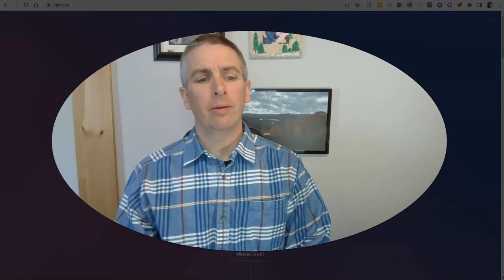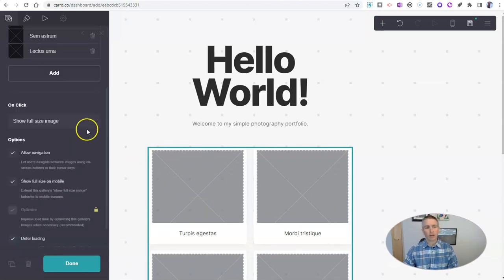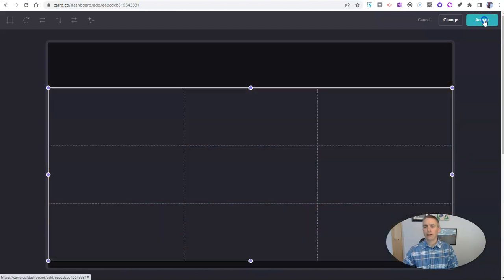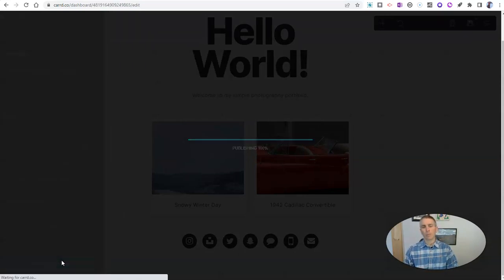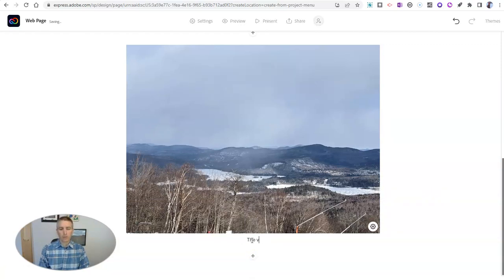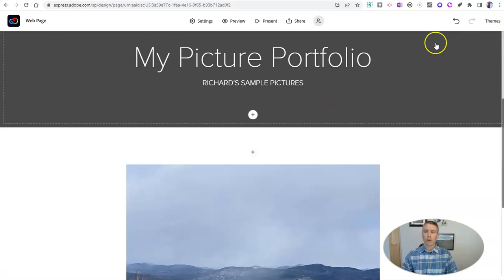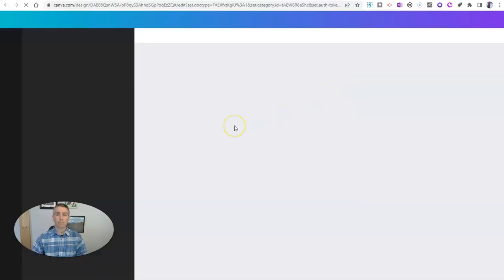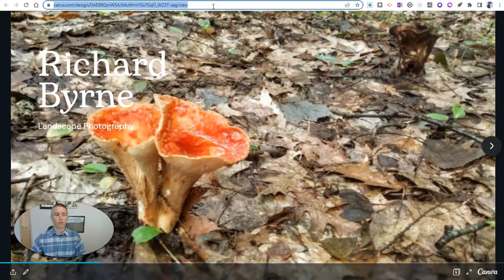Three Ways to Create Simple Portfolio Websites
Here are three great tools for quickly creating simple portfolio websites.
🏫 Take a course with me: 🏫